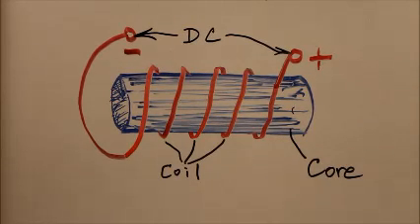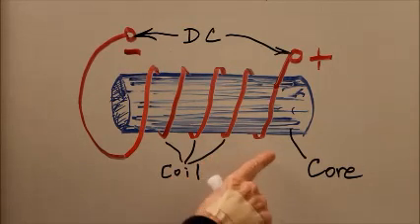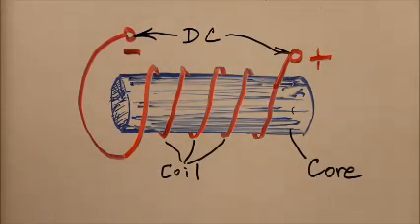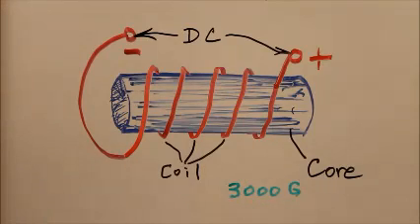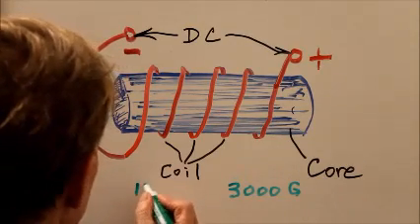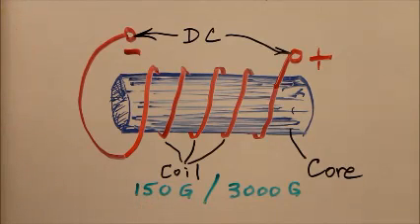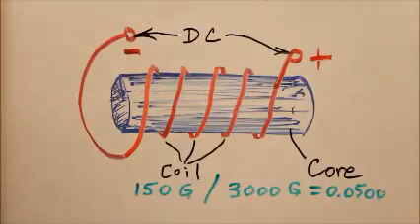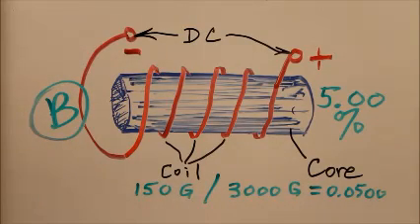Physics Exam Q 34